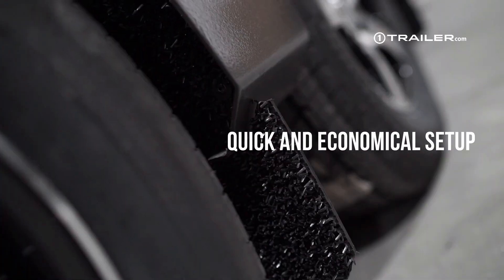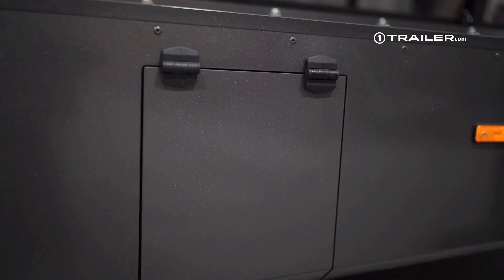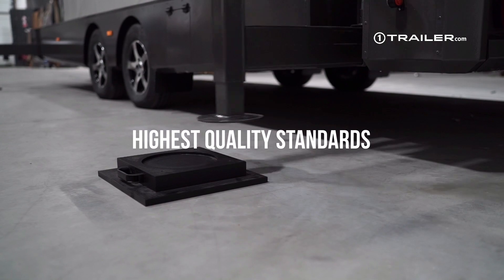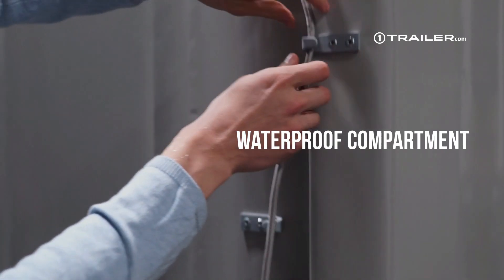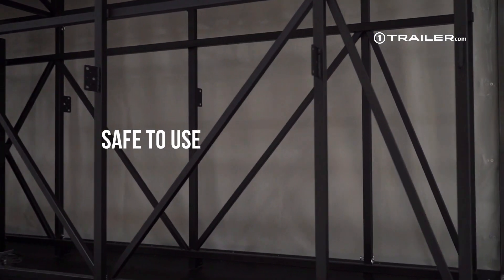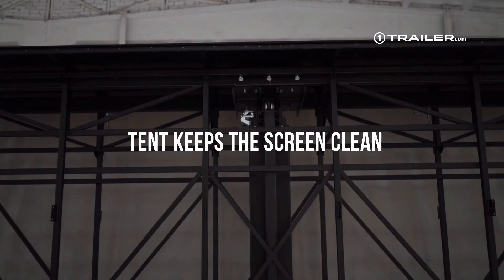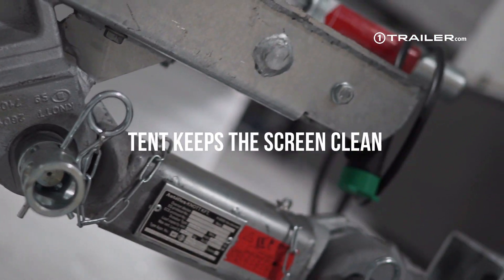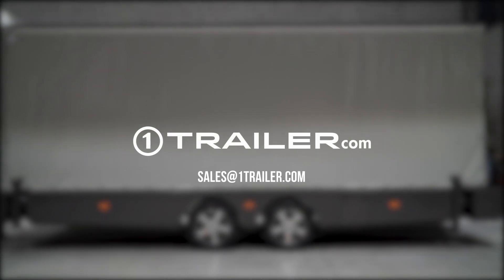Mobile display trailer - Quick and economical setup with highest quality standards | 1TRAILER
Mobile display trailer with highest quality standards.
For entertainment. For rent. For every event.